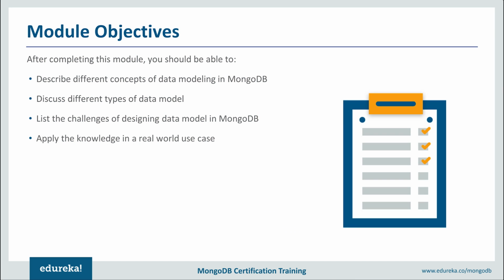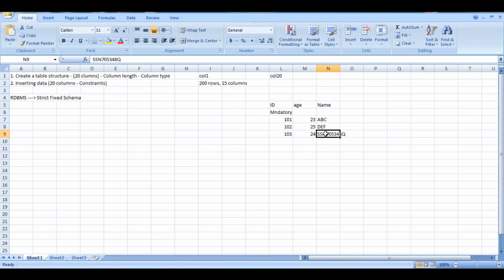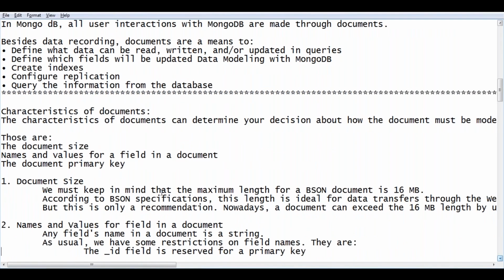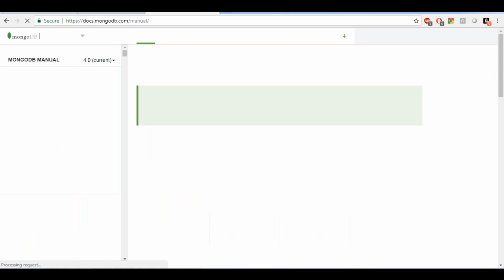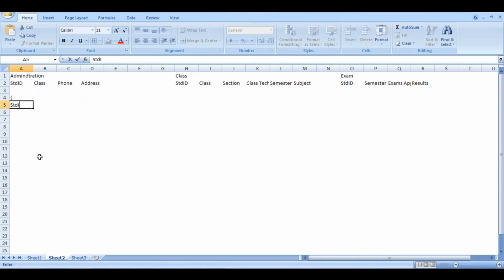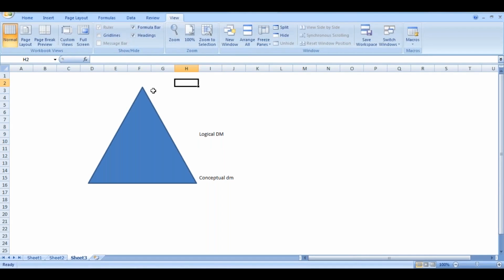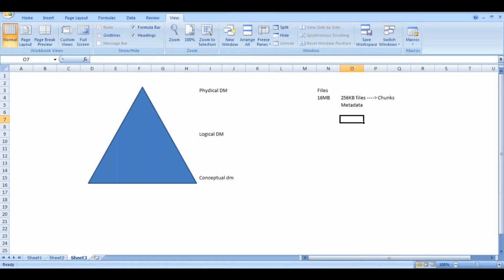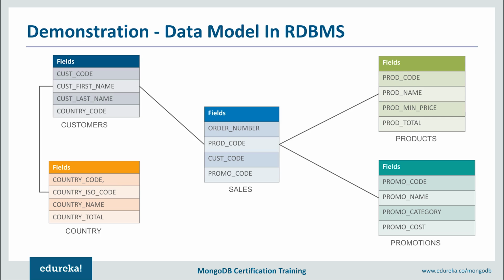Schema Design & Data Modeling in MongoDB | MongoDB Certification Training | Edureka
This Edureka MongoDB video covers in-depth knowledge about how to design a schema in MongoDB & how to creates Data Models. The topics covered in this video are:

Data Modeling in MongoDB
Different Types of Data Models
Challenges in Designing Data Models in MongoDB

This MongoDB® Training Certification course will help you master one of the most popular NoSQL databases. This course is designed to equip you with the skills of a Mongo DB experienced professional. You will gain knowledge in mastering data modeling, ingestion, query and Sharding, and much more, to become job ready. The course covers a range of NoSQL and MongoDB® topics which will help you gain various development, administering, and engineering skills.

Course Objective

Gain insight into the 'Roles' played by MongoDB® experts
Learn how to design Schema using Advanced Queries
Troubleshoot Performance issues
Understand MongoDB® Aggregation framework
Learn MongoDB® Backup and Recovery options and strategies
Understand scalability and availability in MongoDB® using Sharding
Set up a replicated cluster, Managing ReplicaSets, etc.
Learn Shards, Keys, Config Server, Query Router, etc.
Learn about various MongoDB® tools to develop and deploy your applications
Learn MongoDB® administration activities - Health Check, Backup, Recovery, Performance tuning, etc.
Understand Hadoop and MongoDB Integration
Perform Data Migration in MongoDB with Hadoop (MongoDB to Hive)
Learn to integrate MongoDB with tools like Jaspersoft and Pentaho
Integrate MongoDB with GUI Tool Robomongo
Manage MongoDB deployments using MongoDB Cloud products
Who should go for this course?
Database Admin
Database Server Engineer
Data Analytics and Visualization Engineer
Developer working on Web, Cloud, Mobile, and other social technologies
Applications Engineer
All topics related to ‘MongoDB’ have extensively been covered in our course ‘MongoDB Development and Administration’.